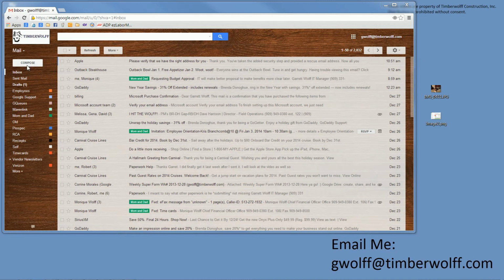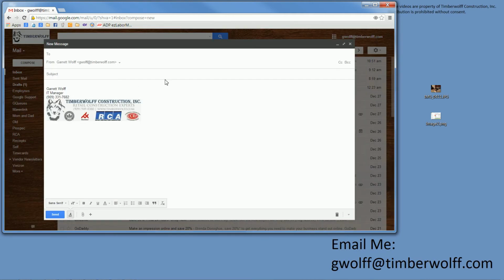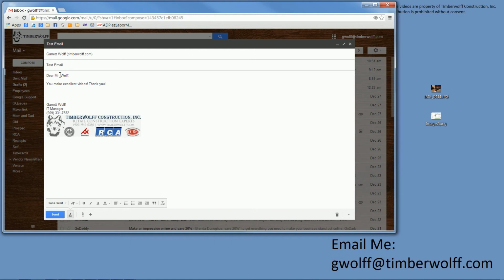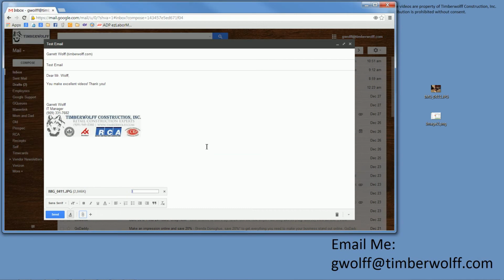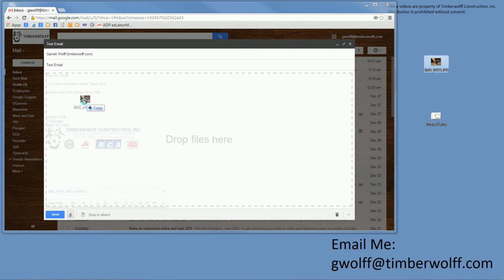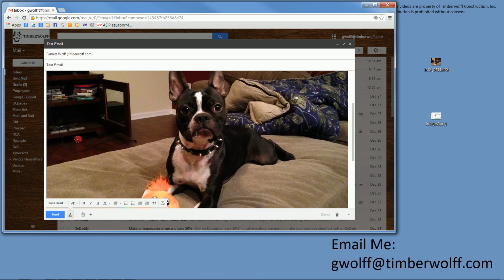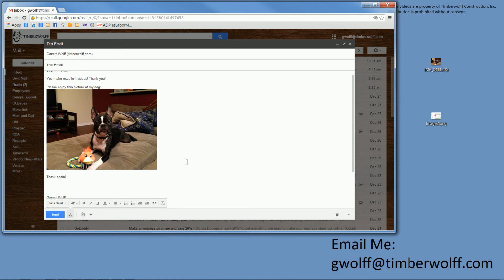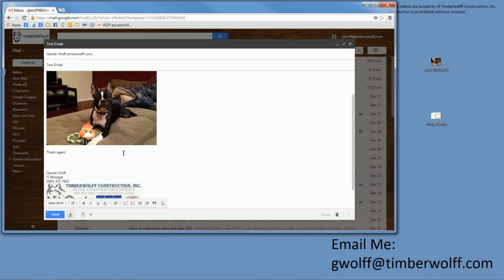Composing Emails and Attaching Files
Learn to compose emails and attach files to an email, as well as include images in the body of the message.